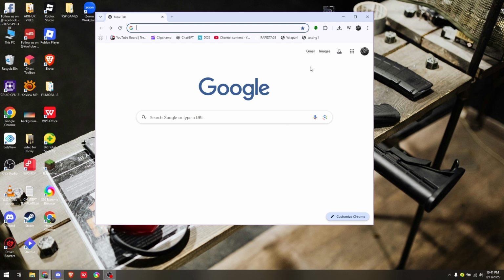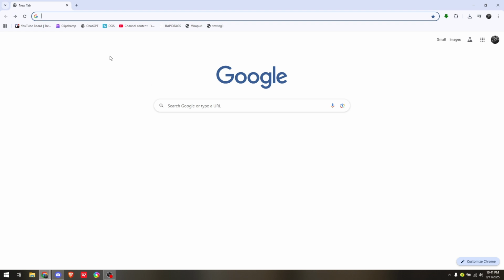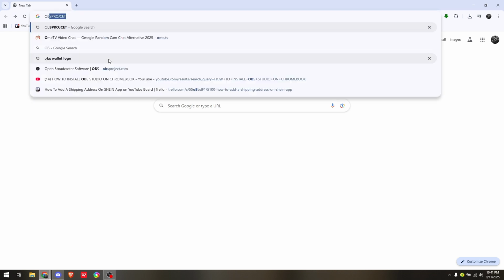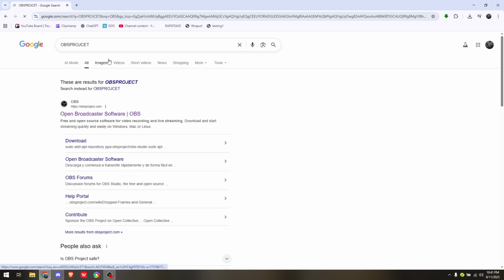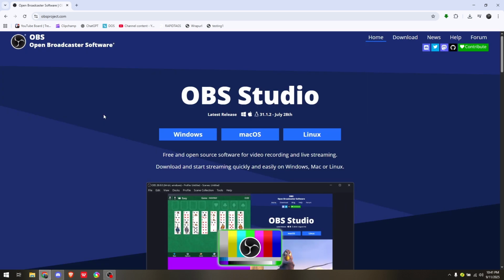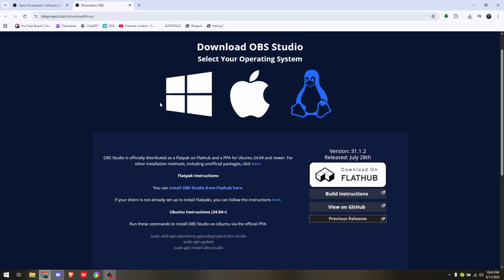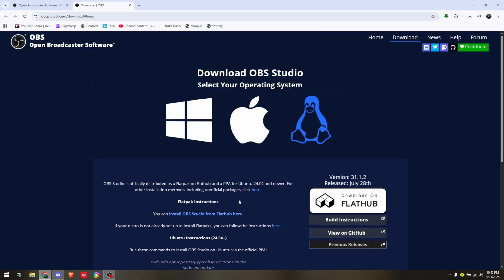HOW TO INSTALL OBS STUDIO ON CHROMEBOOK IN 2026 (UPDATED)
In this video I am going to show you how to install OBS Studio on Chromebook. You will learn the step by step process to set up OBS Studio for recording and streaming. This guide will help you install OBS Studio on your Chromebook easily.